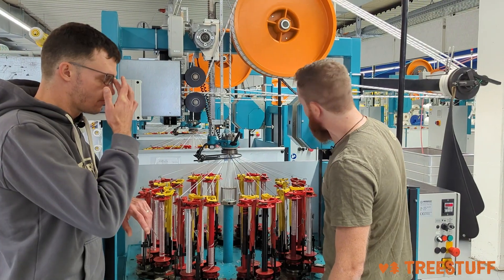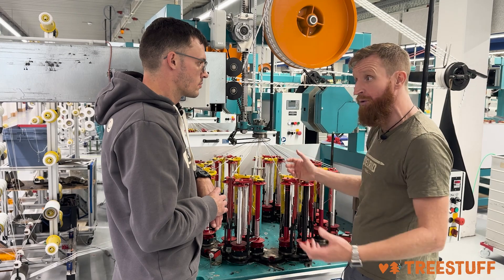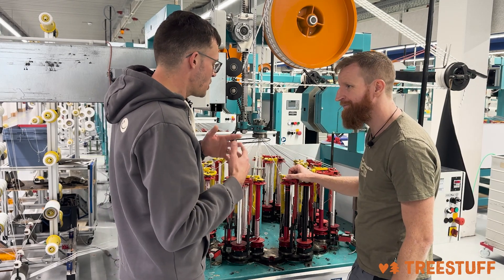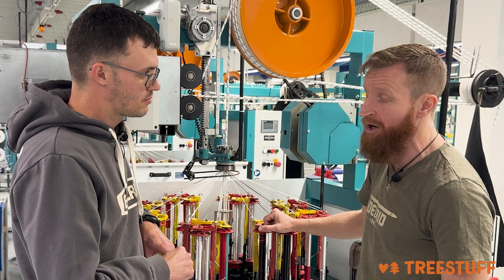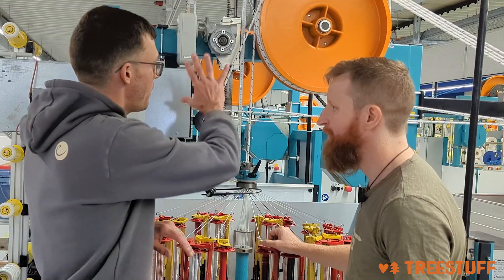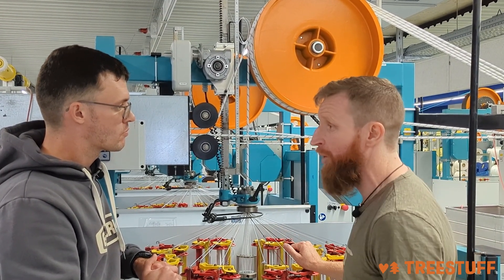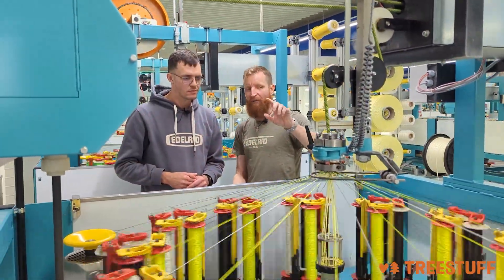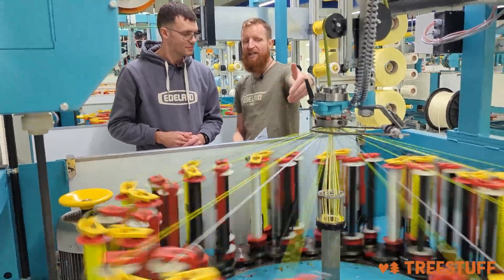It's Time To Braid - EDELRID Rope Factory Tour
We've twisted rope fibers, knitted them into scarves, steamed them, un-knitted them, treated them, and now we're finally ready to braid a rope!

But what does that look like? Follow along with Nick and Martin as they discuss how rope braiding machines work and how they allow premium manufacturers like EDELRID to customize their climbing lines.